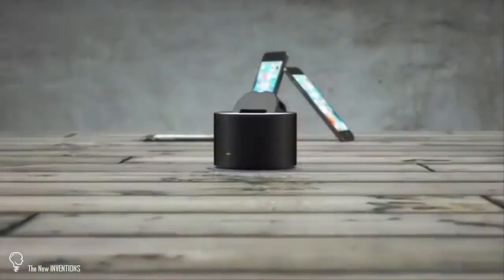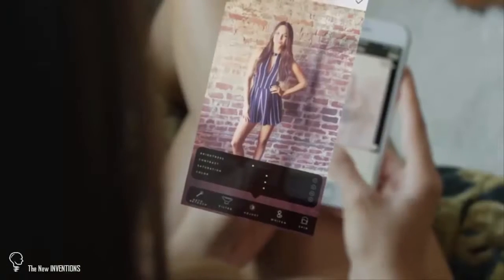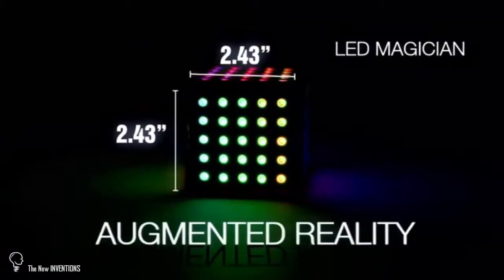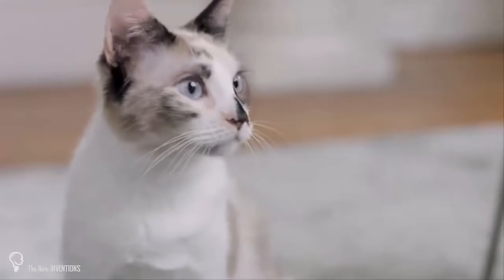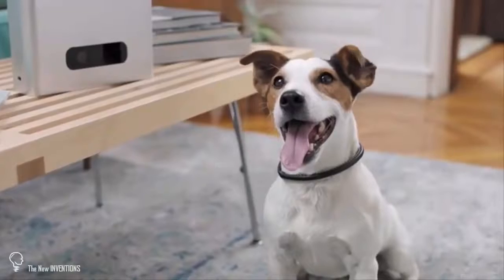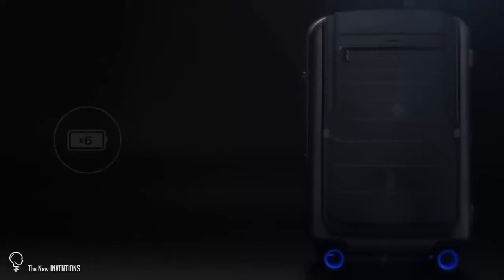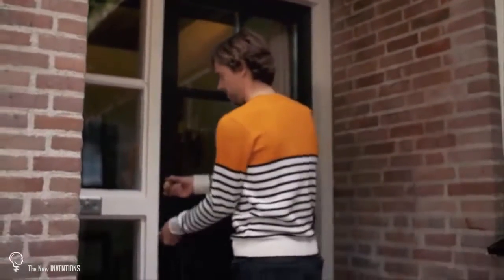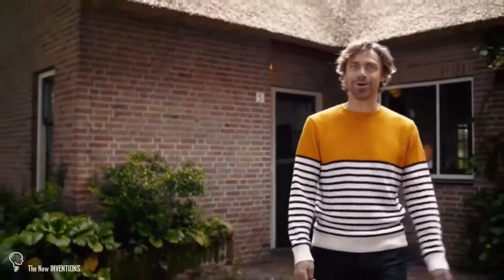5 เทคโนโลยีใหม่ที่คุณจะต้องทึ่งในความสามารถ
แหล่งรวบรวมเทคโนโลยีและนวัตกรรมใหม่ และนี่คือ 5 เทคโนโลยีใหม่ที่คุณจะต้องทึ่งในความสามารถของอุปกรณ์เหล่านี้